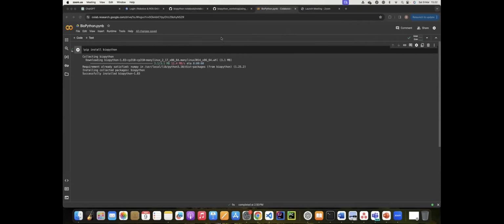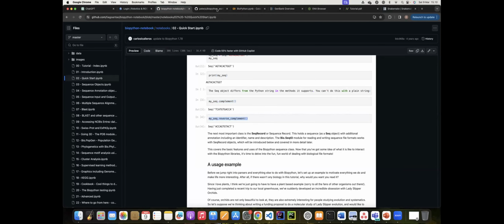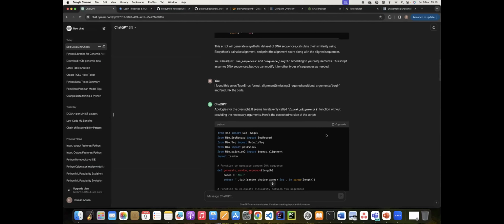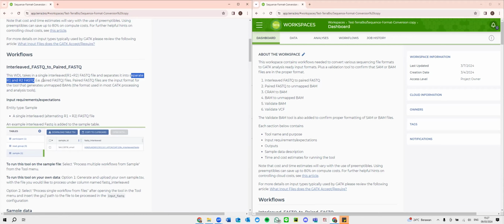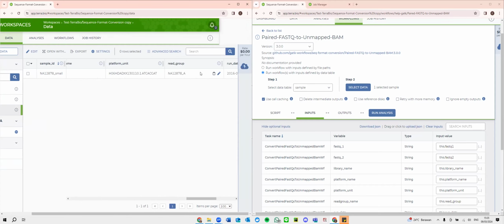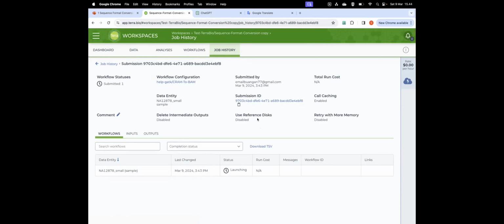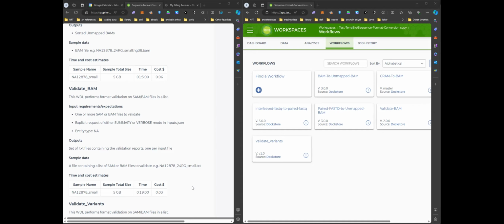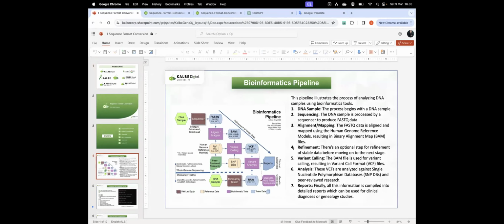Bioinformatics - 4 Introduction to Biopython & Sequence Format Conversion using Terra Bio